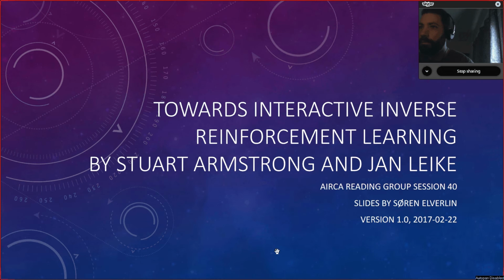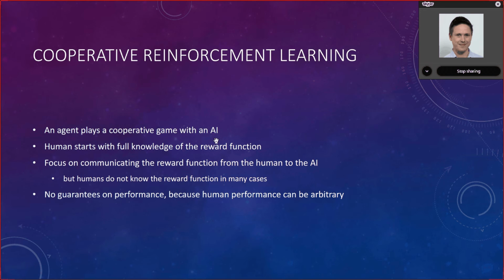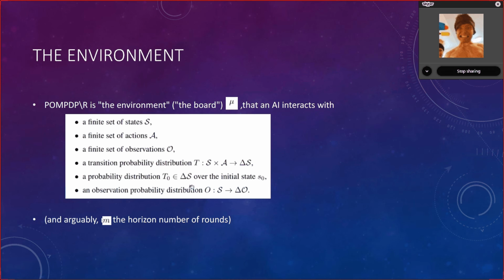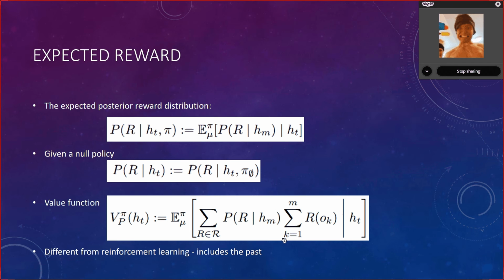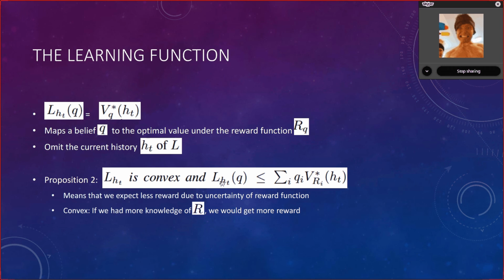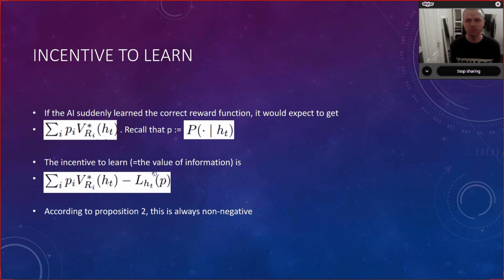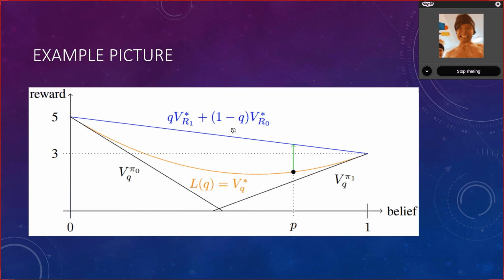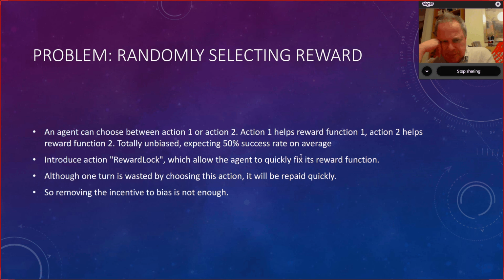AI Safety Reading Group (Session 37)